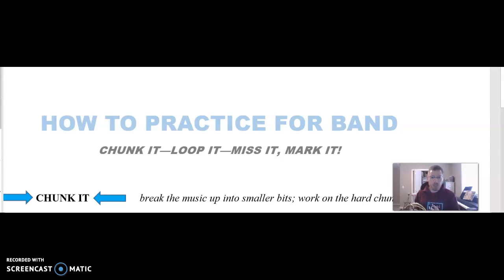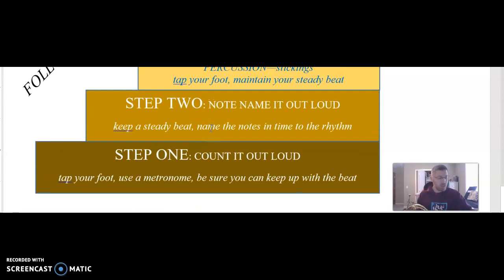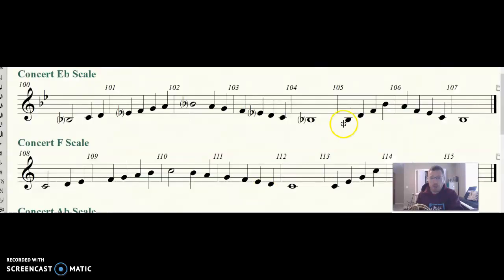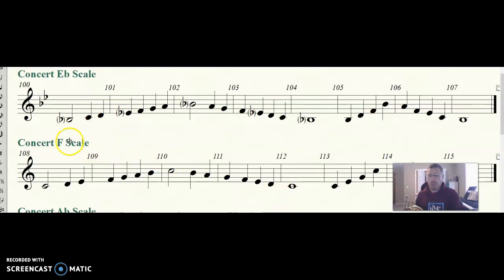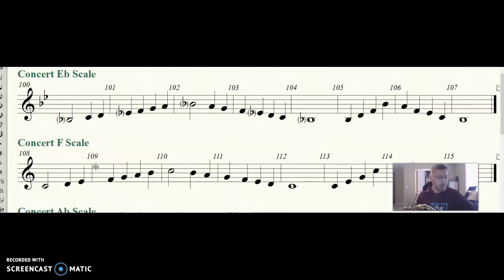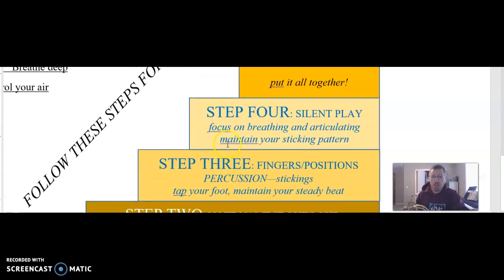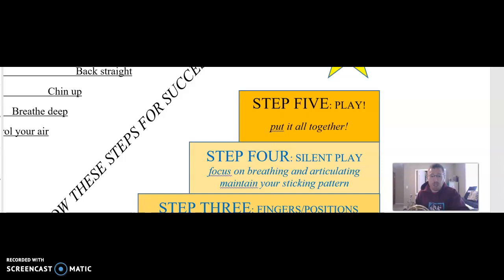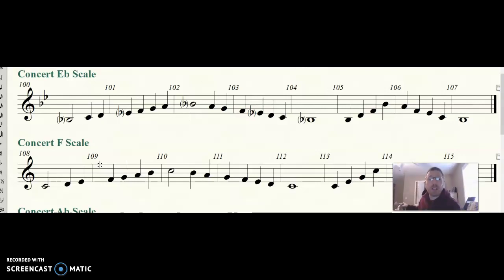French Horn Concert Eb Scale